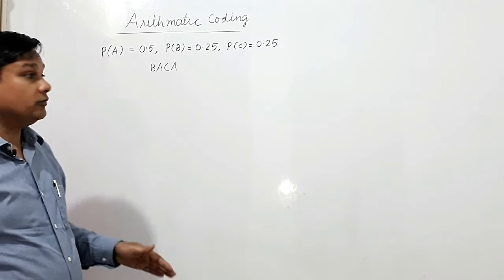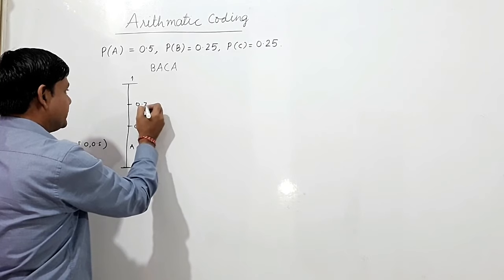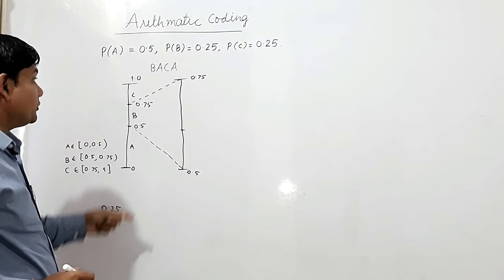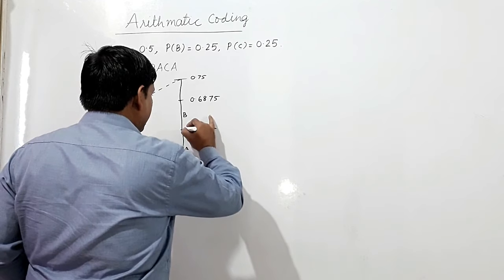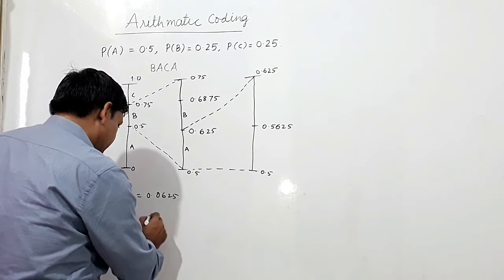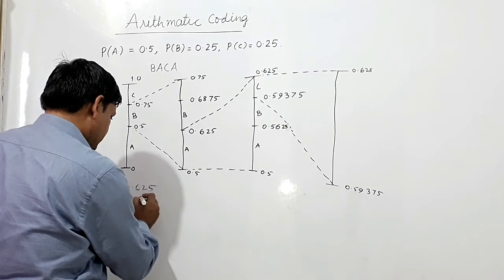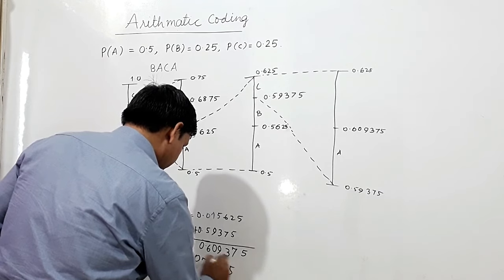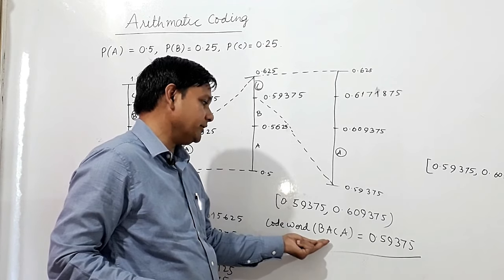ARITHMETIC CODING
In this video, it is shown that how arithmetic encoding is done when there are some symbols given with their probabilities.